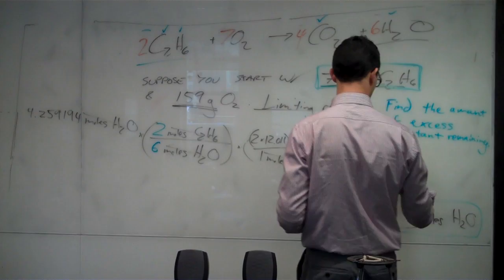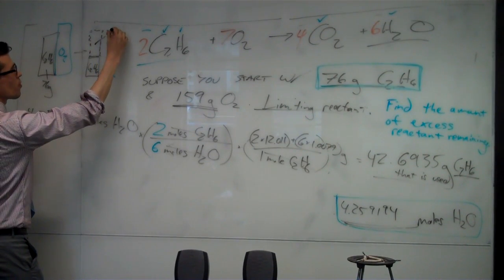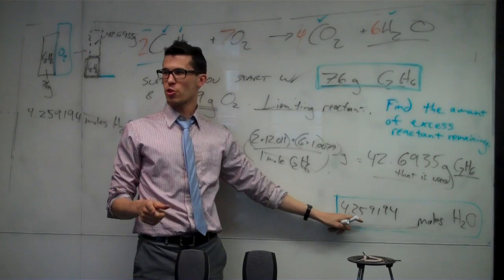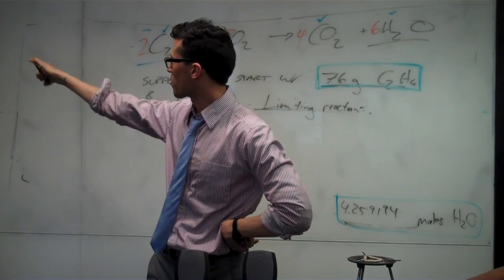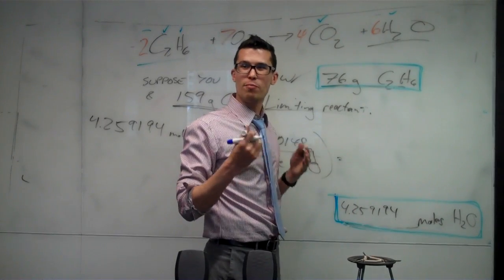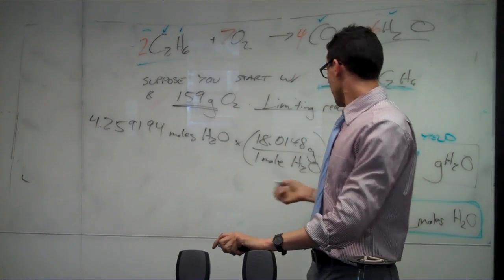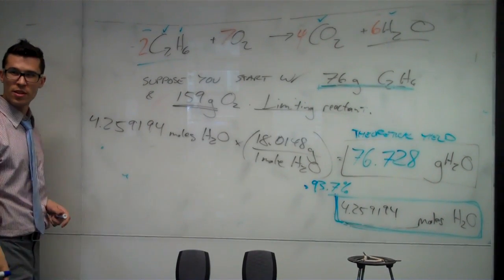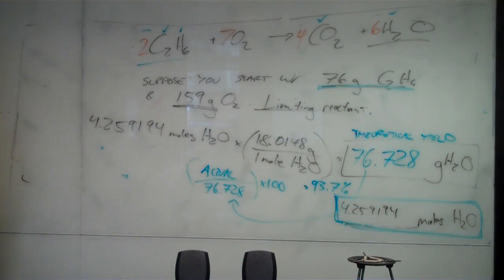Exam 6 review session part 2